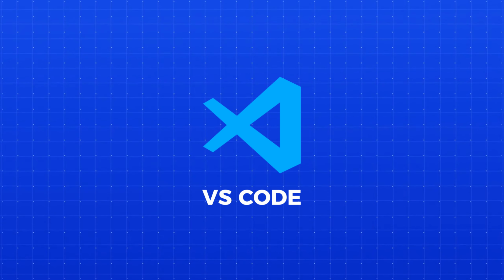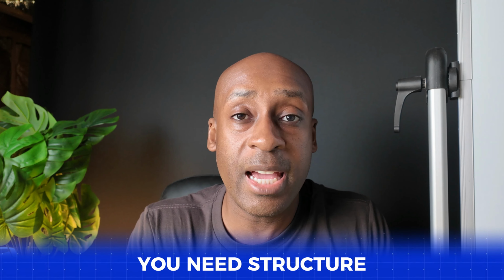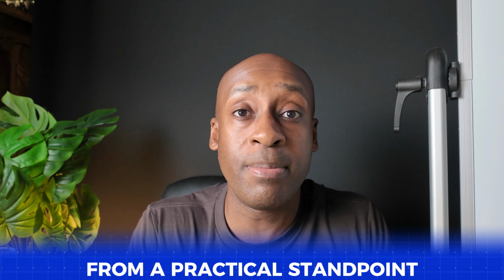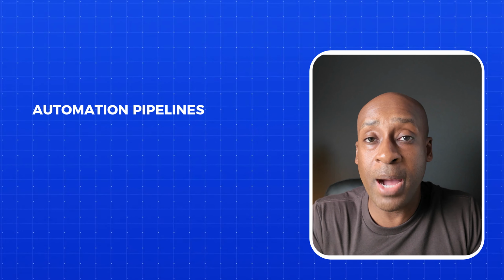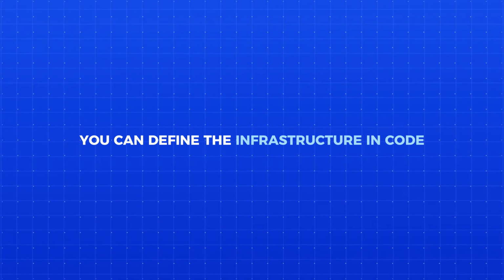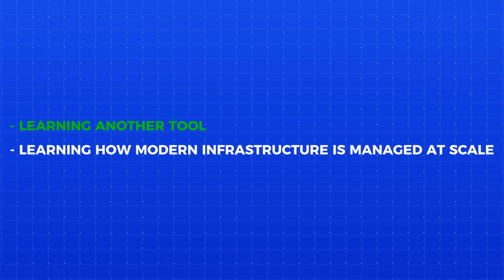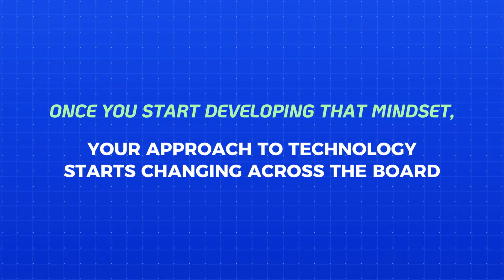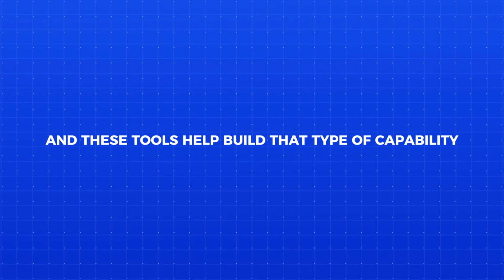5 Tools That Can Turn Beginners Into 6-Figure Cloud Engineers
Want to become a high-paid cloud engineer? In this video, I'll break down the 5 IT tools that top cloud engineers use every day to build, manage, automate, and secure cloud infrastructure.

Whether you're just getting started in IT, transitioning into cloud computing, or looking to level up your career, these tools can help you become more valuable to employers and increase your earning potential.

The content on this channel is based on my experience as a systems engineer and consultant, along with research at the time of recording.

Results will vary based on individual effort, experience, and market conditions.

📊 Sources & Further Research